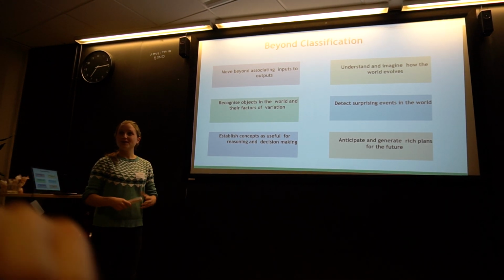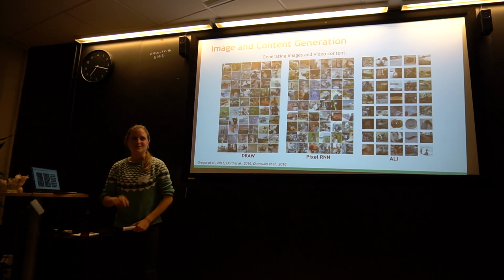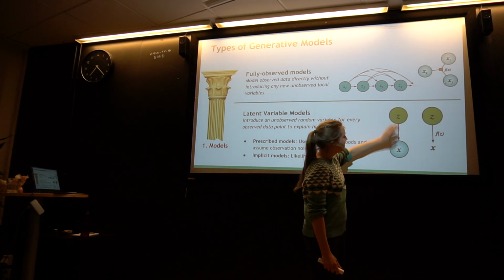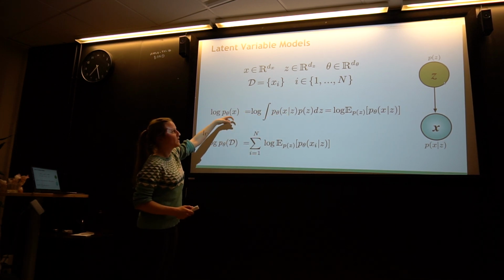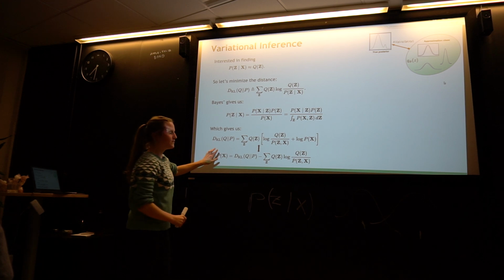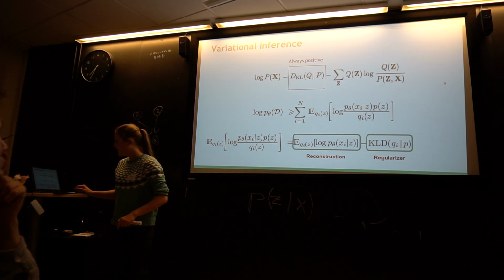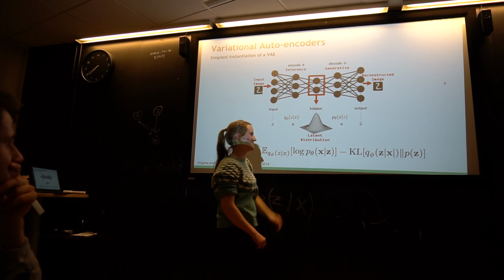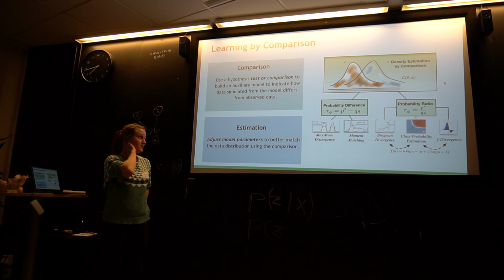Study Group #13: Deep Generative Models - Judith Bütepage, Machine Learning PHD KTH [Part 1]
Following up is Stockholm AI’s own Judith Bütepage, KTH, explaining how Deep Generative Models can be used to create perfect-looking images from nothing.

Talk 2, Judith:
In this talk I will present the basic concepts behind Deep Generative Models. Specifically, I will dive into the math that hides behind those pretty generated pictures.
Generative models describe a distribution over the data generating process. To learn the true distribution over the hidden variables of this process is often intractable and forces us to approximate it with simpler distributions. Deep learning provides us with a toolbox to learn these distributions very efficiently. I will cover the basic principles of variational inference, which are the foundation of Variational Autoencoders. I will also go into the connection to Generative Adversarial Networks, with the goal of giving everyone some inspiration to get hacking:)

Sorry, missed the first minute due to technical difficulties.